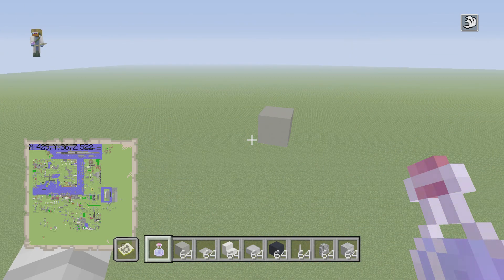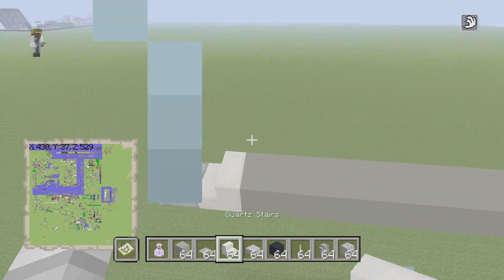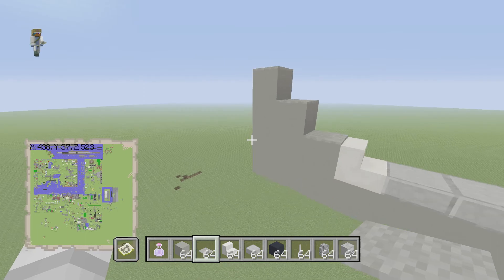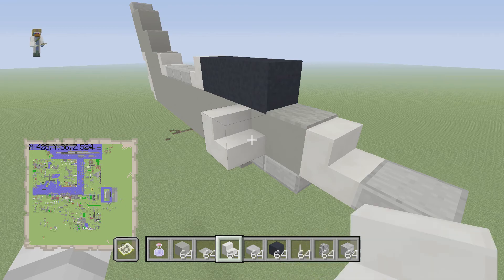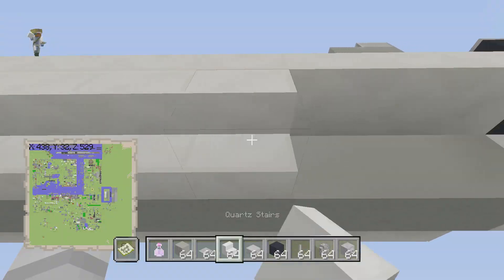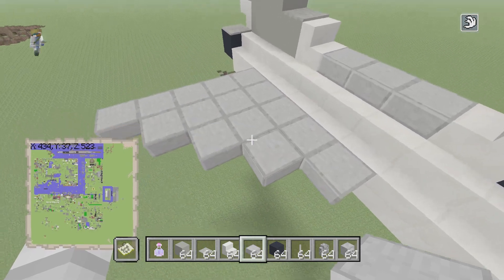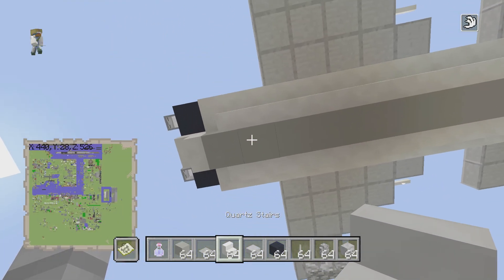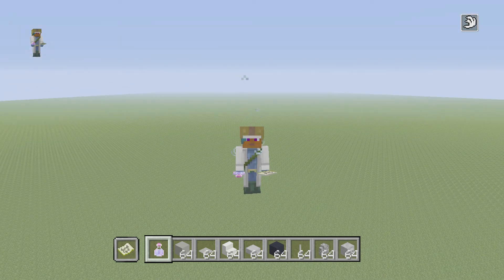Minecraft Eurofighter Typhoon Fighter Jet Tutorial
snap @prospects2019